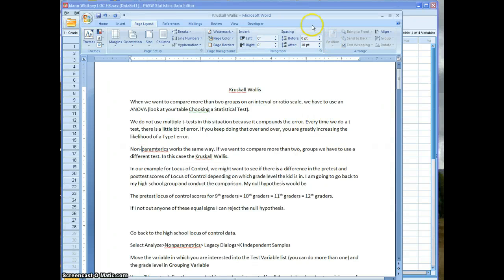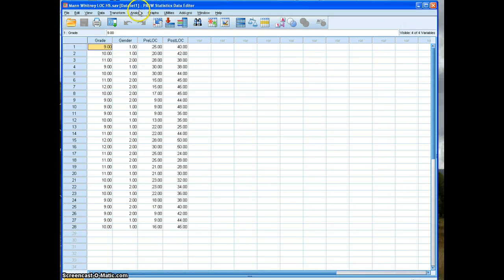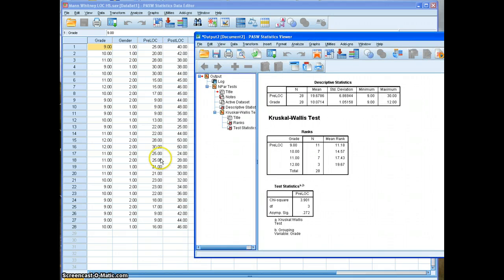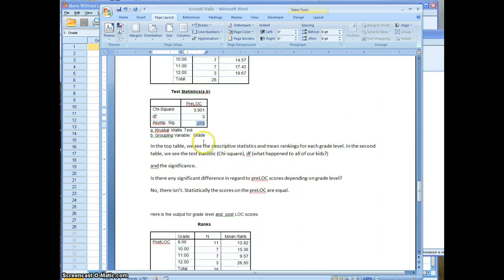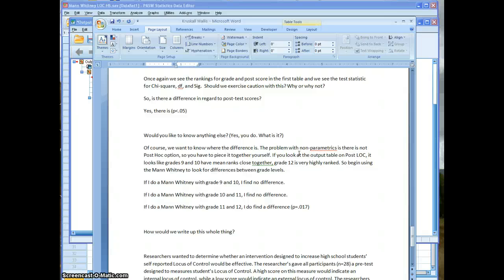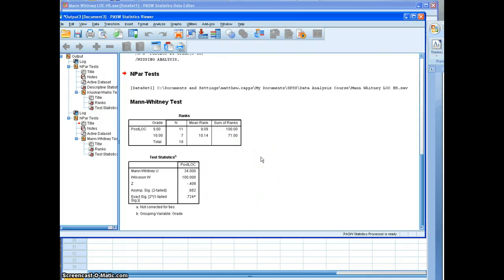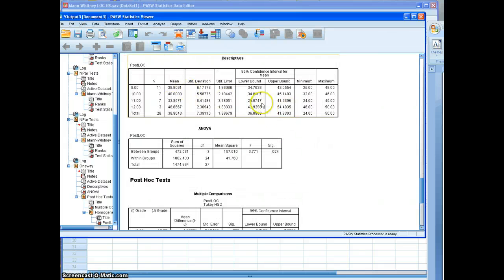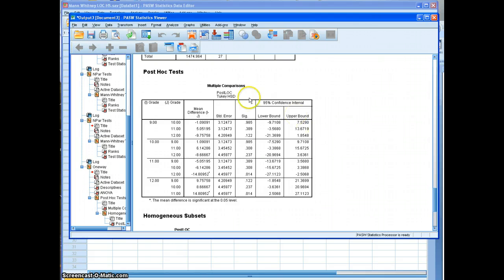Kruskall Wallis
Comparing more than two groups with ordinal data.